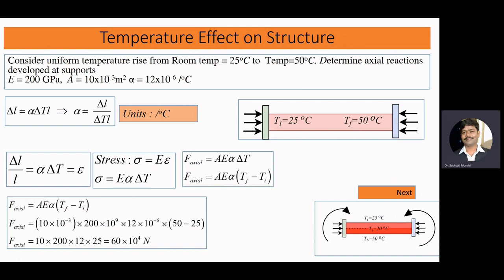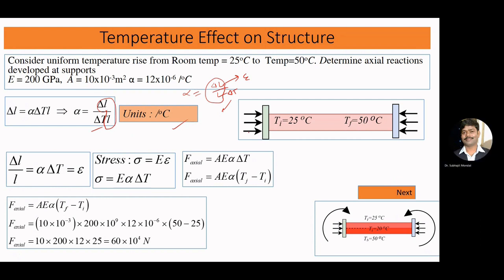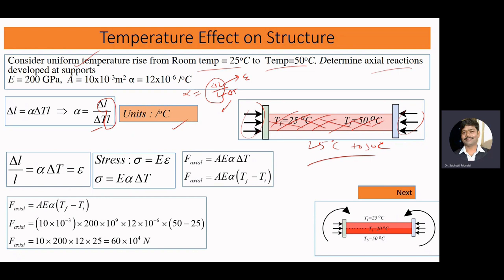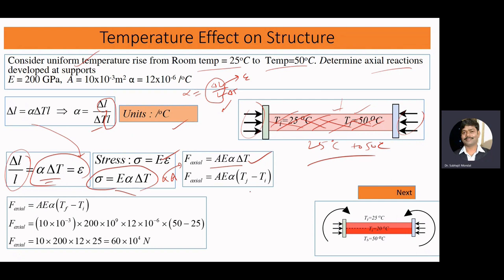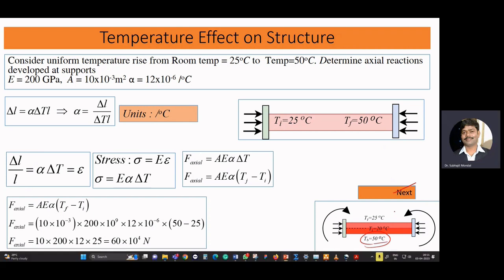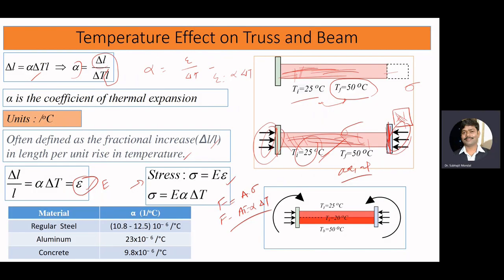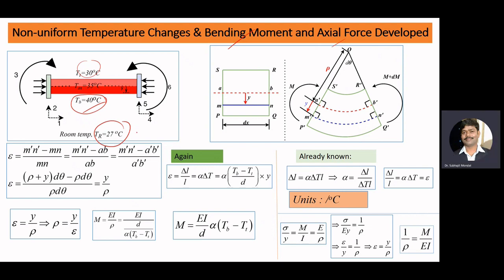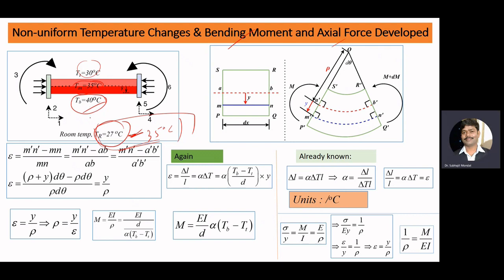L10.2: Non-Uniform Thermal Stress and Bending Moment and Axial Force Developed in Beam (Theory)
Uniform Temperature rise